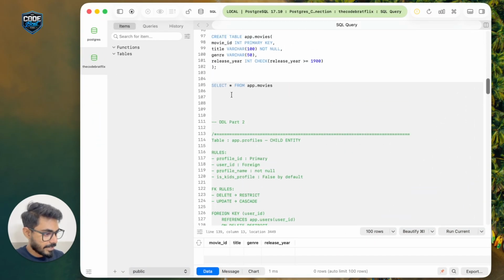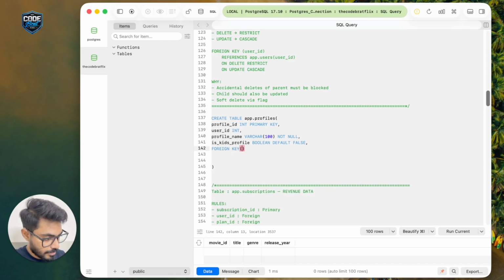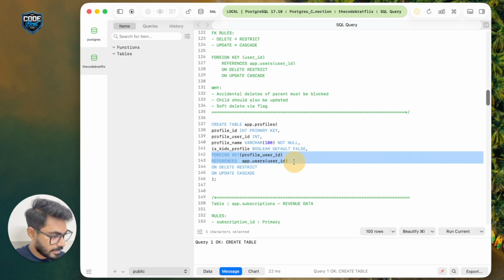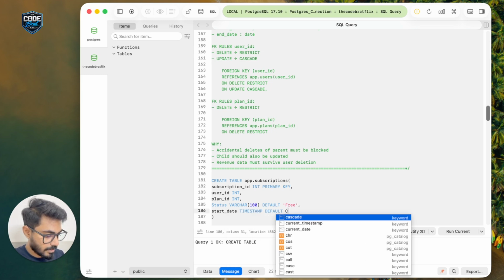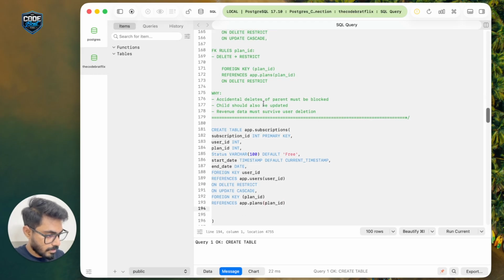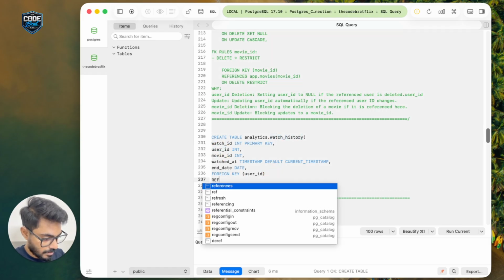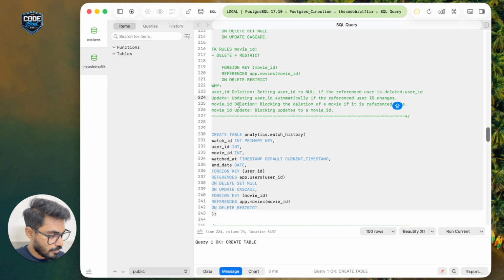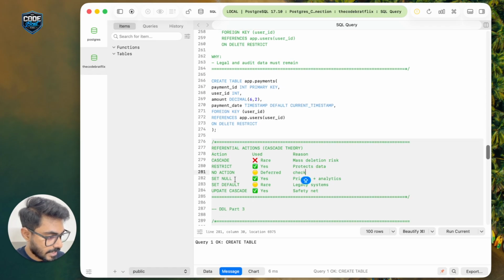SQL Constraints, Foreign Keys, ON DELETE & ON UPDATE Explained | DDL CREATE TABLE video part 2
In this video, we continue building our real-world OTT platform database, CodeBratFlix, and learn how professional databases are designed using SQL DDL.

You'll create multiple production-style tables while understanding the reasoning behind every design decision.

📌 In this video you'll learn:

Child Entity (Profiles)
Revenue Table (Subscriptions)
Master Data (Movies)
Behaviour Data (Watch History)
Legal Data (Payments)
Foreign Keys
Primary Keys
NOT NULL
DEFAULT
CHECK Constraints
ON DELETE RESTRICT
ON DELETE SET NULL
ON UPDATE CASCADE
Referential Integrity
Indexes
Referential Actions
Database Design Best Practices

Instead of memorizing SQL syntax, you'll understand WHY professional databases are designed this way.

This tutorial is beginner-friendly while also following real industry standards used by data engineers, backend developers, and database administrators.